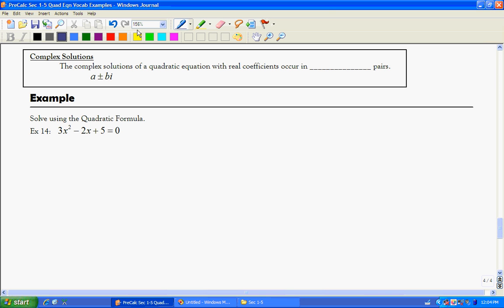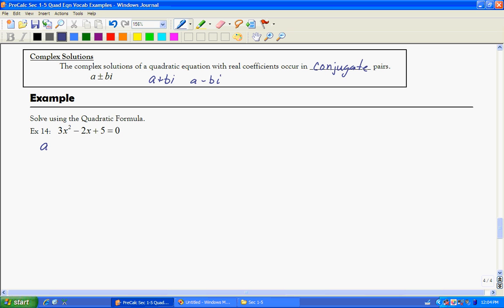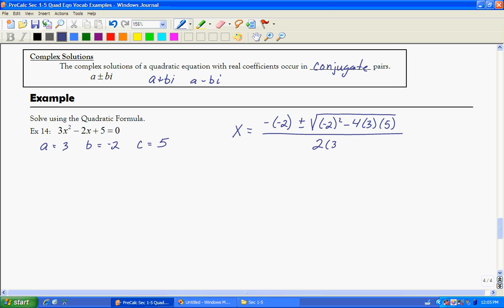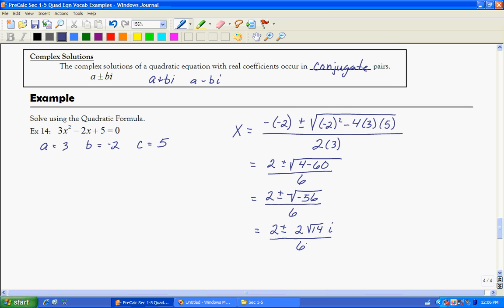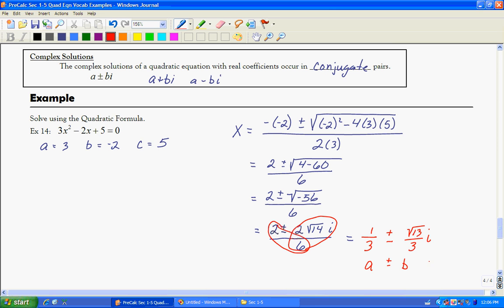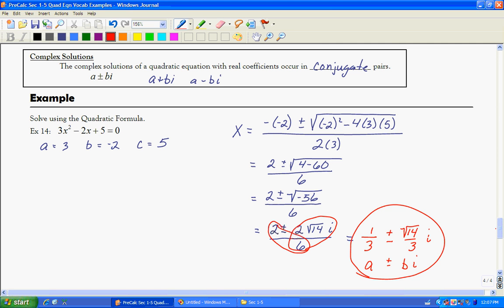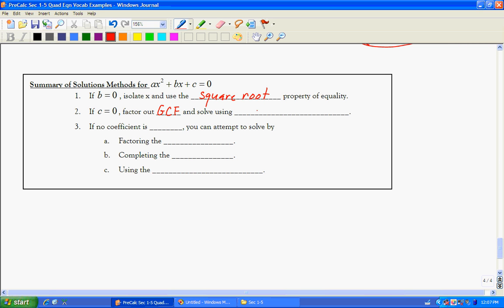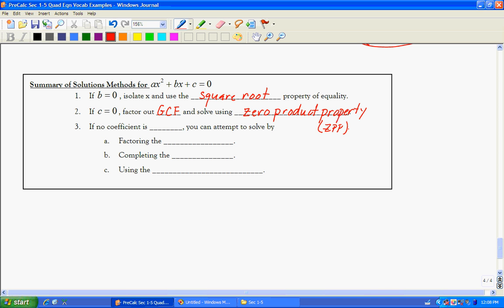PreCalc Sec 1 5 Quad Eqn complex soln summary